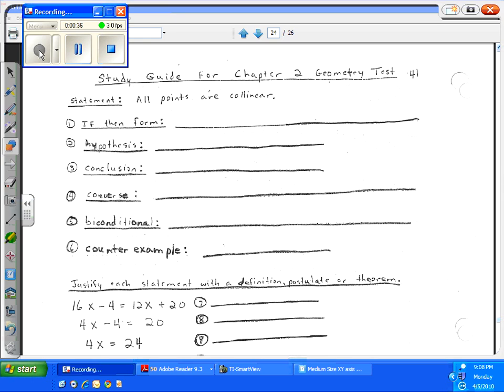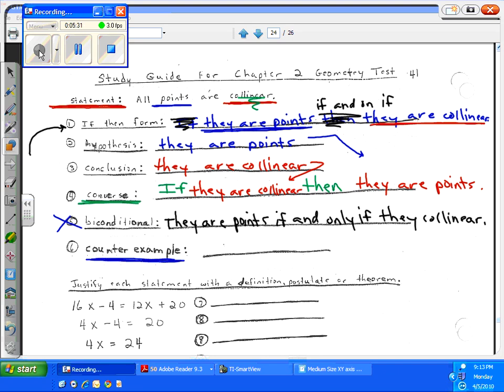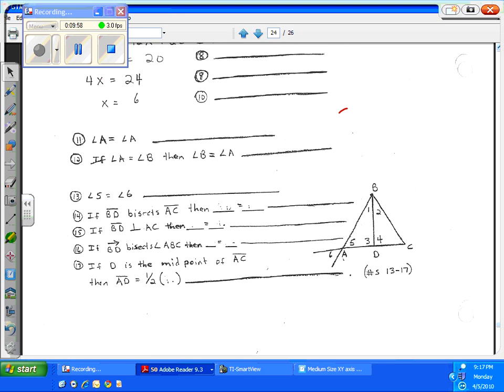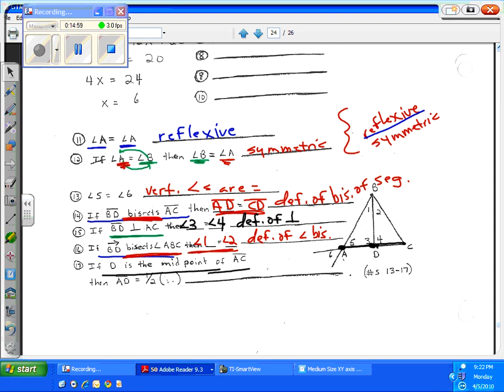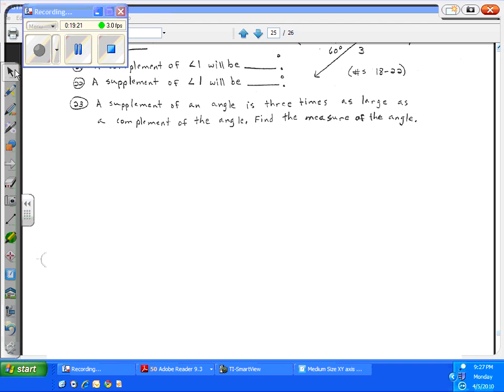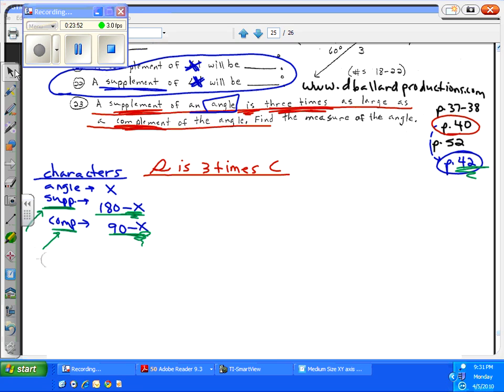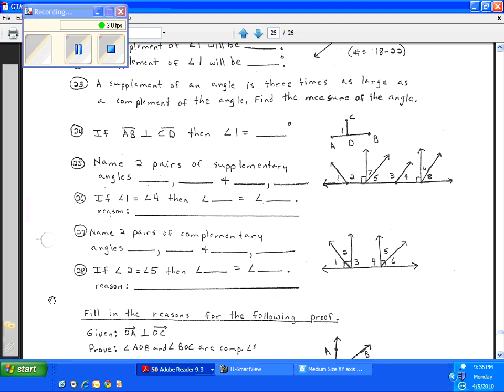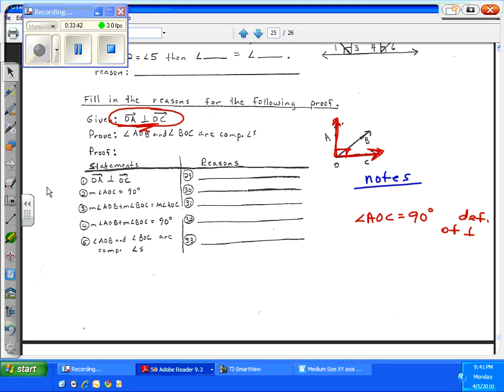Geometry Study Guide for Chapter 2